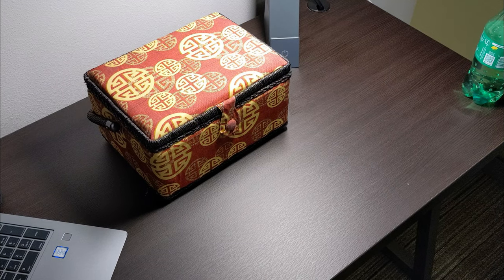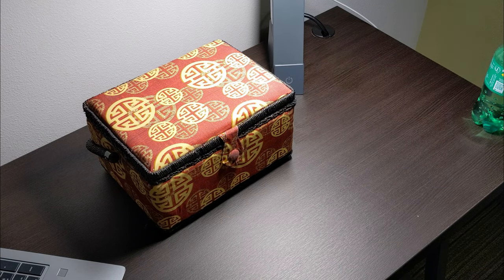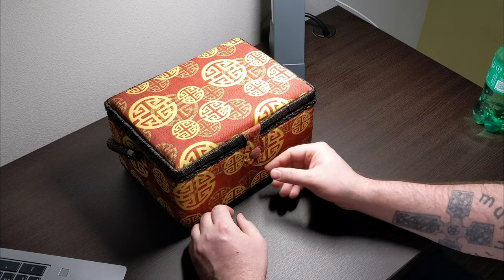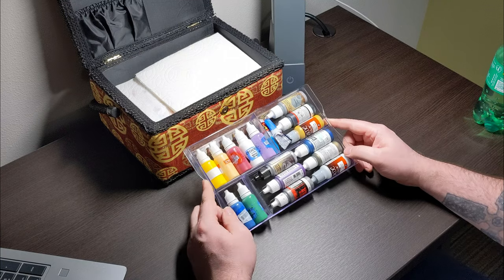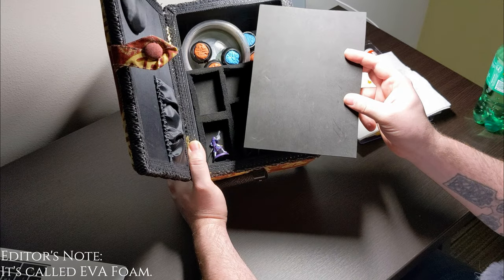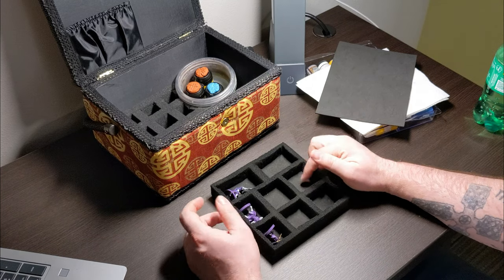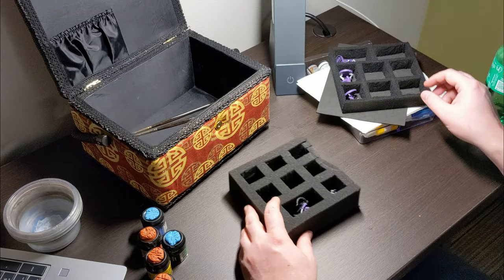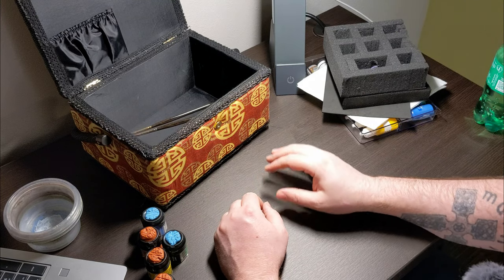Year 2 Episode 2: Traveling Hobby Kit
In this video, I talk about how to make your painting and miniature hobby easy to travel with so you can take it with you if you travel for work or for conventions or any other reason you'd be working out of a hotel room.

You can support ClockTower Game Studios directly and contribute to our future productions

Graphics created by:
Stan Svitak at THT World Productions

Music Selections:

Most music used in this video is from Karl Casey @ White Bat Audio.

00:20 – Identity
04:24 – Soma
08:20 – Tokyo Music Walker – “Way Home”
Used under Creative Common License